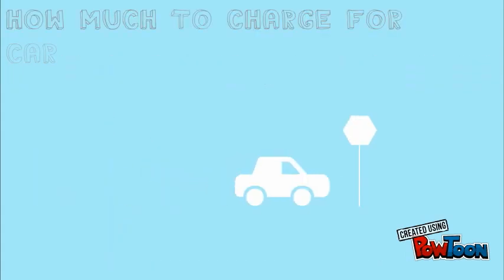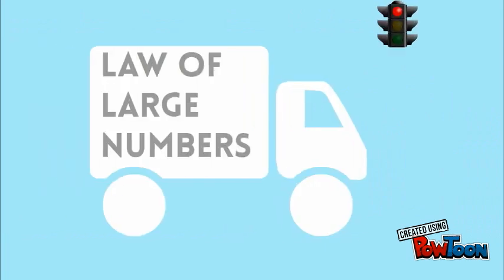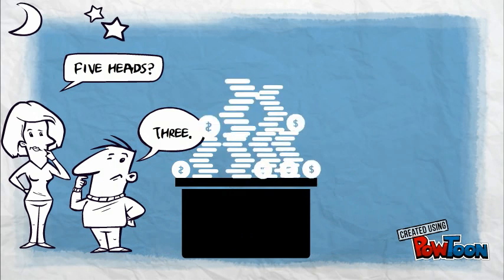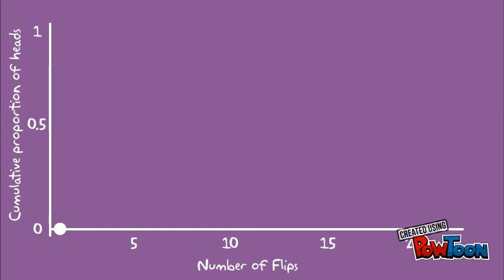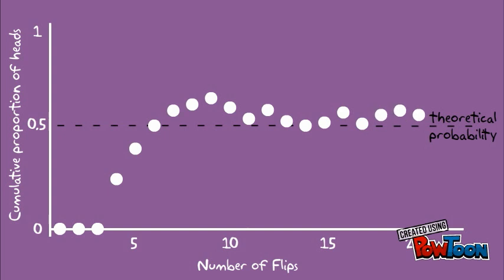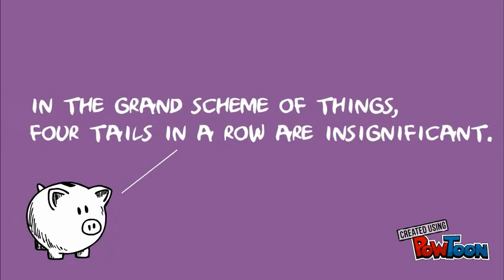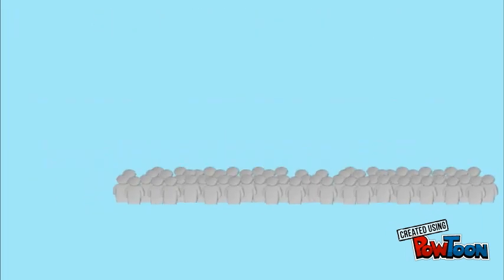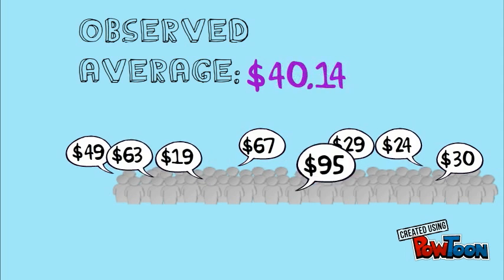Law of Large Numbers - Explained and Visualized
Video transcript:
How does an insurance company decide how much to charge for car insurance?
How do casinos set up payout structures to make sure that they make a profit?
How does a poker player decide whether or not to fold?
How do we efficiently measure the appeal of a political candidate?

The answers to these questions are informed by the law of large numbers.

The law of large numbers states that as the number of trials or observations increases, the actual or observed probability approaches the theoretical or expected probability.

This is important to understand because it allows us to predict and have confidence in how events will play out in the long run.

Let’s take a common example—flipping a coin. Assuming the coin is fair, we know that the theoretical probability of flipping heads is .5 or 50%. However, that doesn’t guarantee that if we flip a coin 10 times we’ll get 5 heads. But we can be confident that as we continue flipping a coin indefinitely the cumulative proportion of heads flipped should get closer and closer to 50%.

Looking at this graphically helps to illustrate the concept. I just flipped a coin 20 times and these are the results. After each flip, we’ll calculate the cumulative proportion of heads so far. So the first flip is tails, so our current proportion is 0 heads out of 1 flip—0%. The second flip is also tails, so now it’s 0 heads out of 2 flips— still 0% heads. Next flip is tails again— 0%. Then heads, now we have 1 heads out of 4 flips— 25% heads. Flip again and it’s heads—40%. Heads again and we finally hit our theoretical probability of 50% for the first time. Let’s keep going…(video plays out the rest of the 20 flips). This graph shows the observed probability approaching the theoretical probability.

One common misconception, referred to as the gambler’s fallacy, is that if the first four flips were tails, you’re more likely to get heads on the next flip because the proportion is supposed to even out to 50% heads. This is not the case because each flip of a coin is an independent event, its outcome is unaffected by all previous events. So if you start out with four tails in a row, it’s not that you are more likely to get heads, it’s just that in the grand scheme of things, four tails flips will get averaged with a huge number of flips that are expected to yield an even number of heads and tails, causing the proportion to approach 50% as the number of trials increases.

Another version of the law of large numbers explains that the more people from a population that you sample, so the larger your sample size, assuming your sample is free from bias, the closer your sample average will be to the population average.

Let’s say you have a group of 100 people. Each has some number of dollars in their wallet. If we ask one person how much money she has in her wallet, we’ll get our first observation ($49), which might be pretty far from the average of the group. After asking the second person ($29) and averaging that value with the first ($30), we are likely to have a better estimate of the group average. As we continue this process of adding observations and thereby increasing our sample size, we’ll generally get better and better estimates of the group’s average.

SUMMARY
So the law of large numbers gives us a compass with which to navigate the randomness around us. Even though we can never predict the outcome of a single coin flip, we can know that over time about half of the flips will be heads. This knowledge underpins insurance, gambling, and investing. And in general, the principle supports the idea that a well-founded strategy that is followed consistently should win out over time, even though it might result in a few negative events along the way.